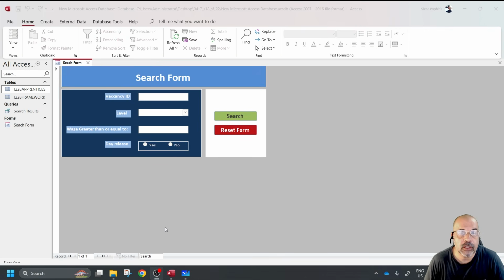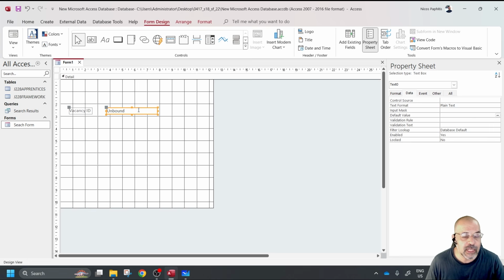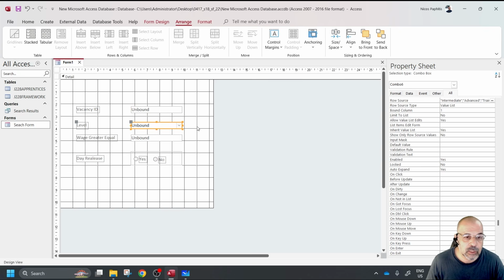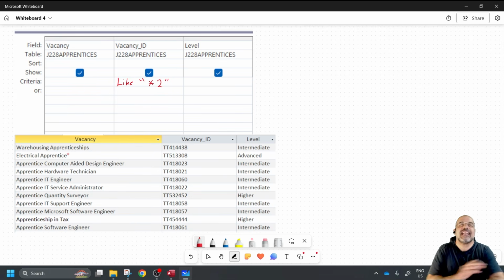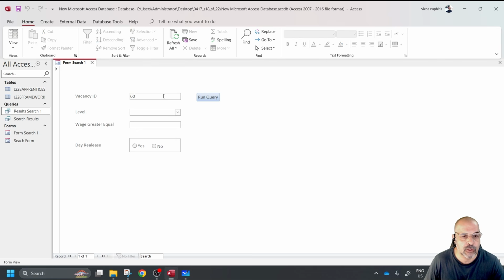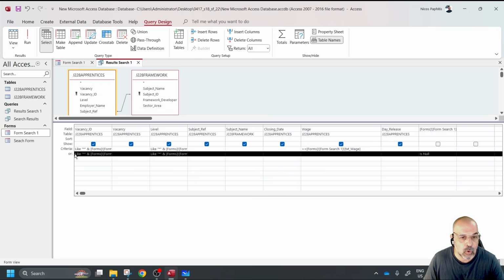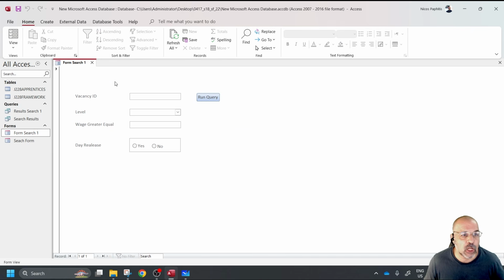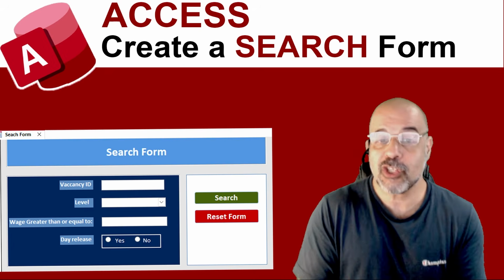Microsoft Access - Create a SEARCH FORM - easily find records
Learn how to create a form with multiple input objects (text, combo boxes, options etc.) which you can use to enter search criteria and find records in a table quickly and easily. And functional buttons to run a query and reset your form directly from the form.

0:00 Intro
01:19 Demonstrating the Search Form i will be creating
05:10 Understanding the mechanics of how the search form works
07:04 Creating the search Form (Adding Text boxes, Combo box, Options). Some basic formatting
 14:16 Naming your objects (this is important for later when you are creating the Query)

16:33 Creating the Query (initial steps)
 19:35 Understanding Wild cards in query criteria

23:51 Adding the criteria in the Query from the Form
 23:51 Adding the criteria from a text box
 27:16 Adding a button to the Form to run the query
 28:21 Adding the criteria from a Combo Box
 30:27 Adding criteria with an operator, accounting for when nothing is entered in the form (use of Is Null)
 39:10 Adding the criteria from an option control
41:19 Creating a reset button for the form
44:54 Format your form to make it more user friendly